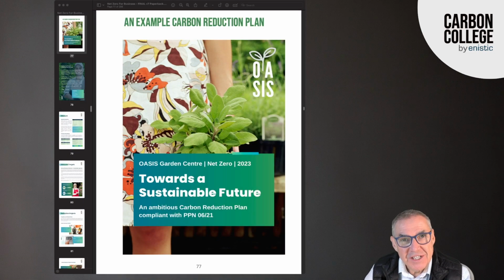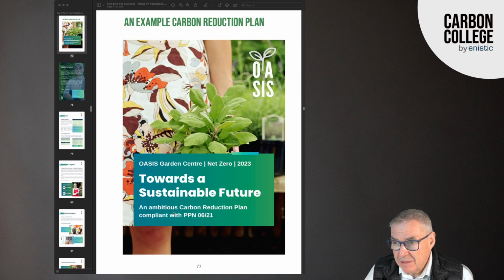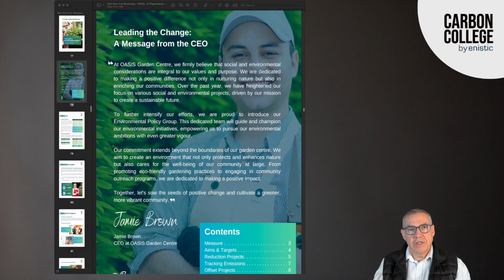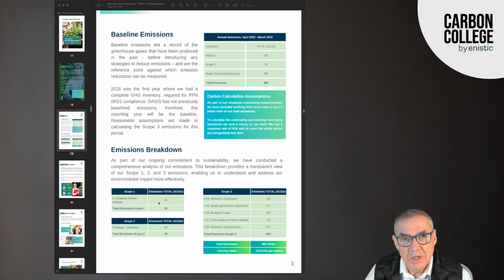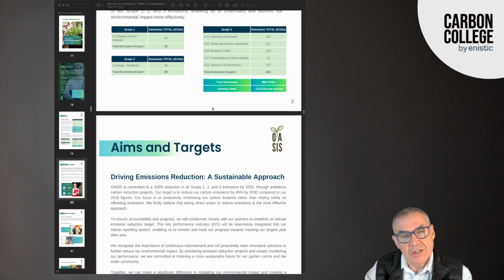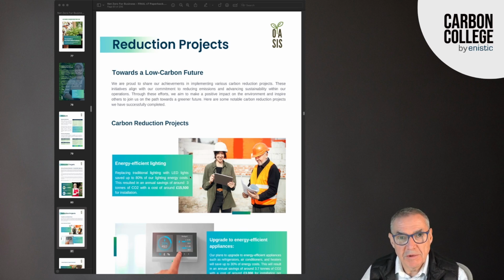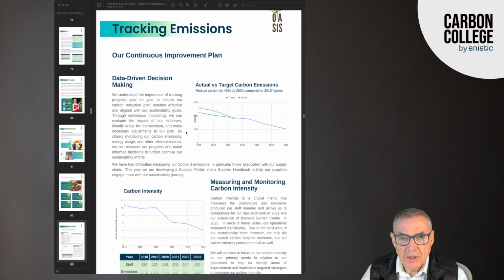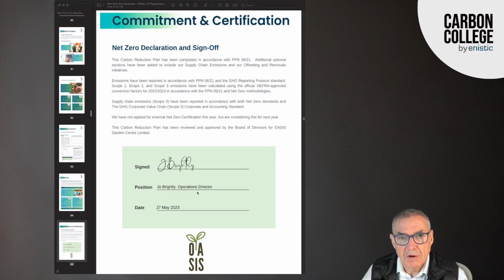What does a Carbon Reduction Plan look like?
In this video, we talk about what a Carbon Reduction Plan looks like. Tune in here for more videos where you can learn about how to improve your business whilst making meaningful changes for our planet climatechange greenbusiness carbonfootprintreduction netzero sustainability ___________________________________________________________________